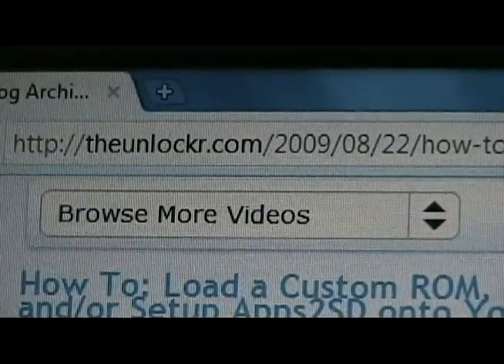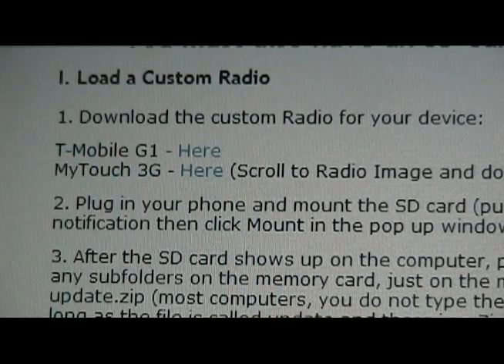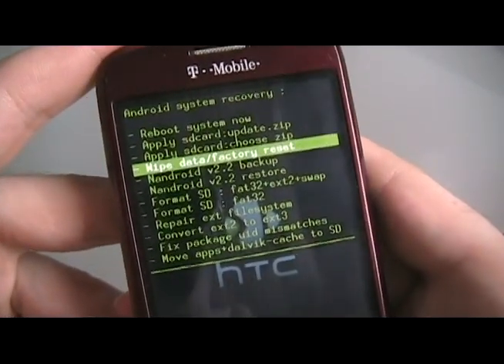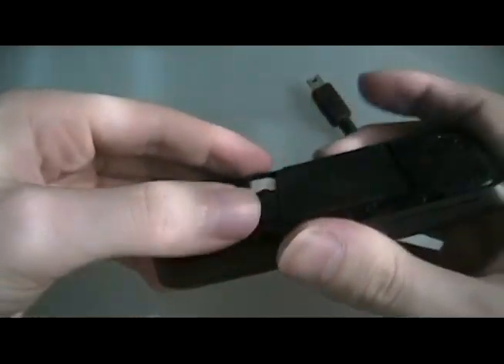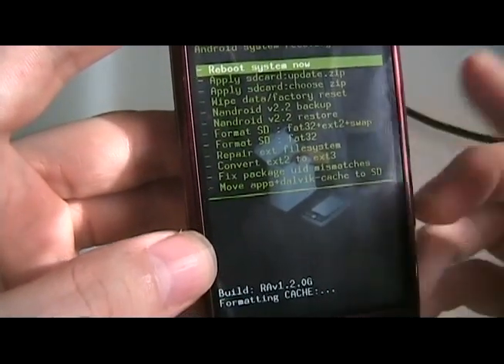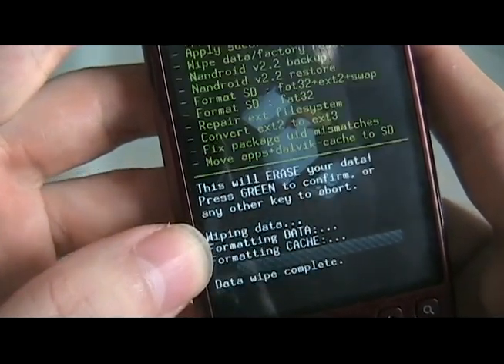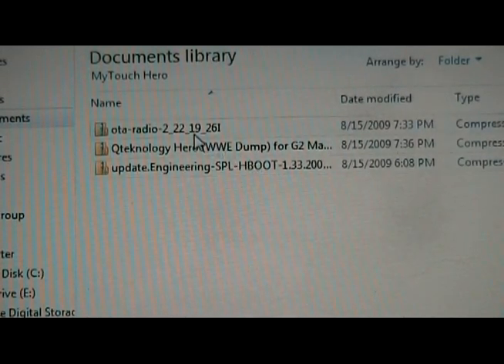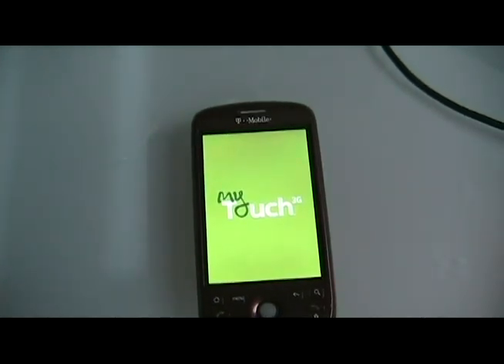How To - Load a Radio, SPL, ROM, Apps2SD, and Hero onto Your G1 or MyTouch 3G